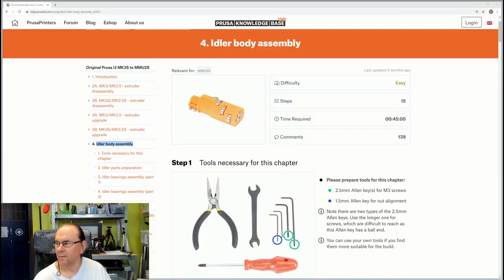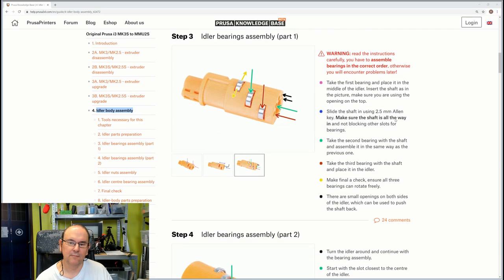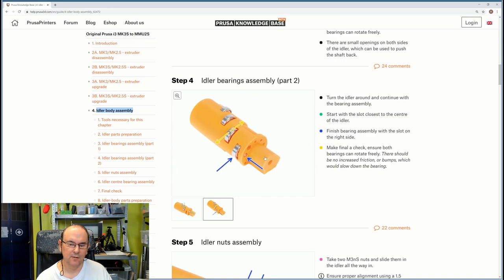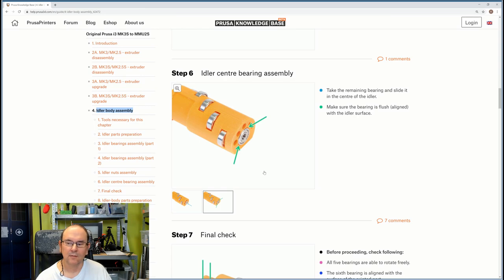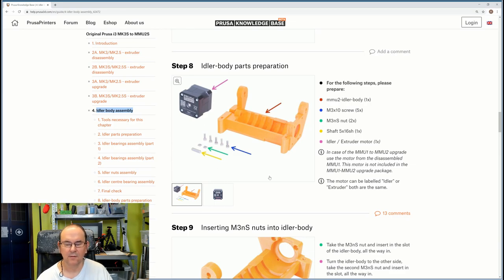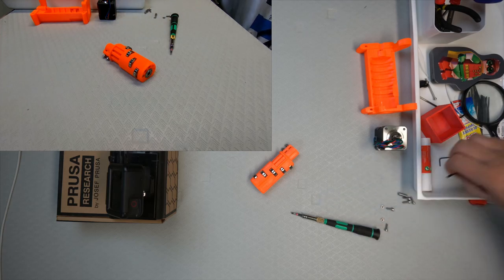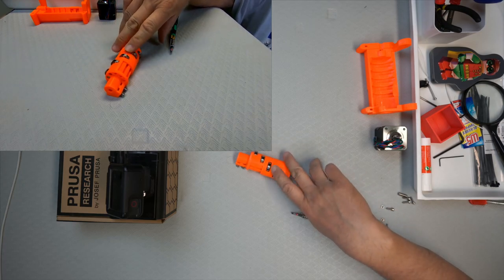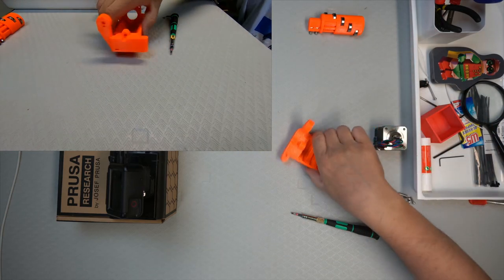Prusa i3 MK3S kit Multi Material Upgrade 2S Idler body assembly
Twitter TheTechRabbit
Instagram thetechrabbit